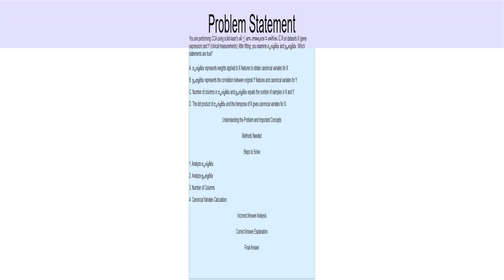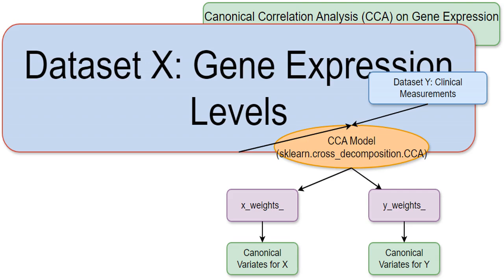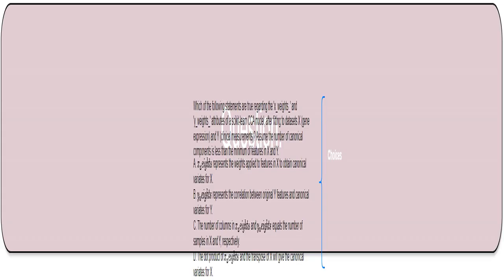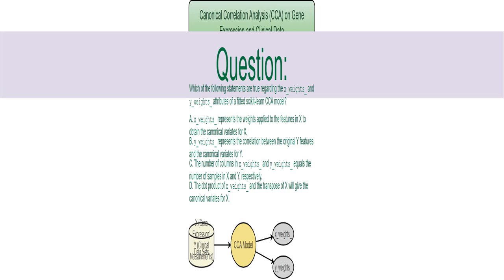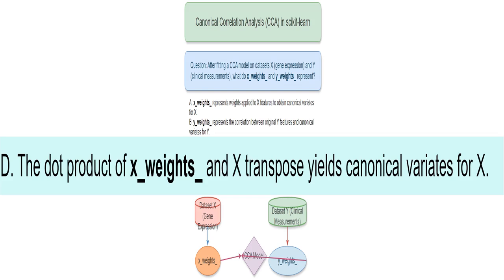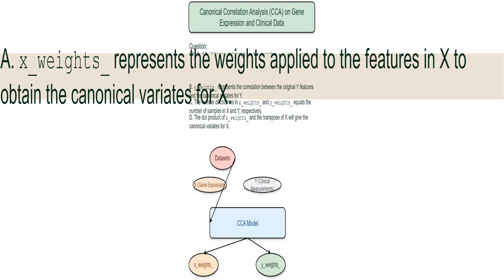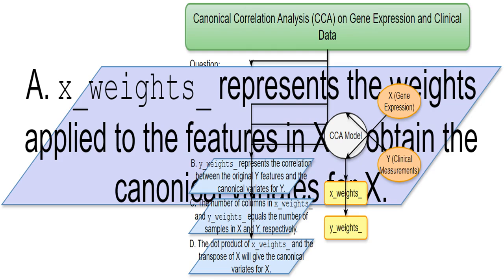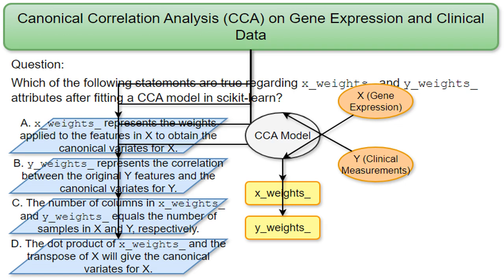Sklearn crossdecomposition CCA 1